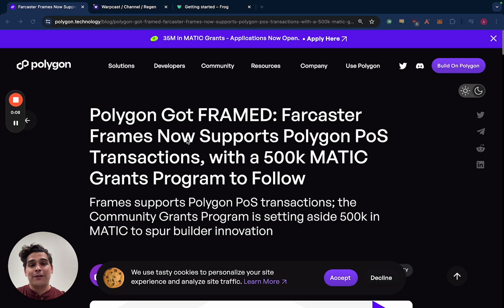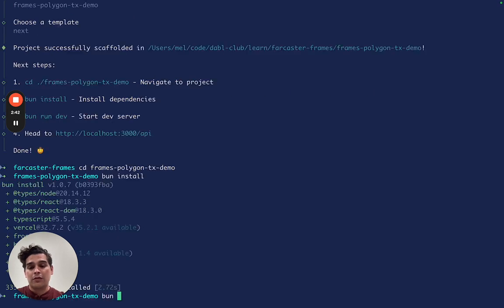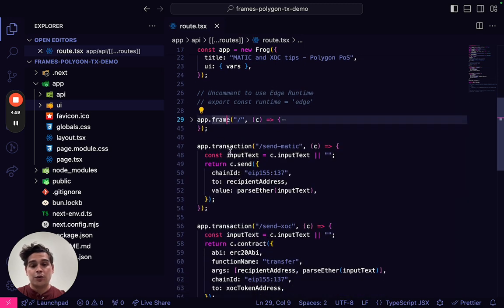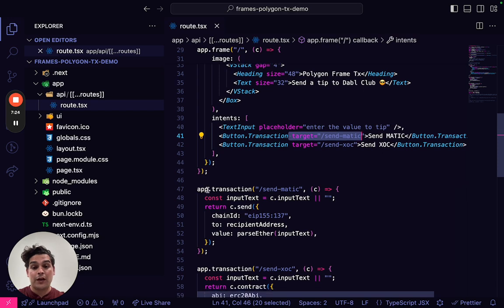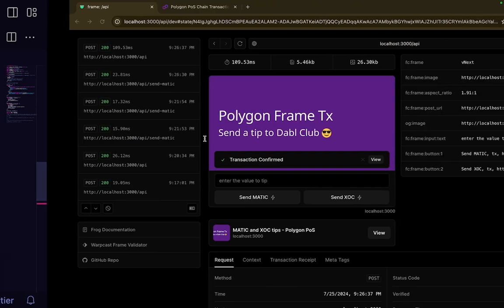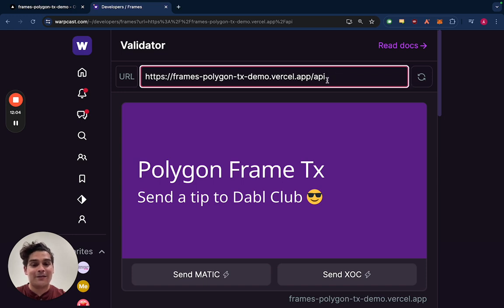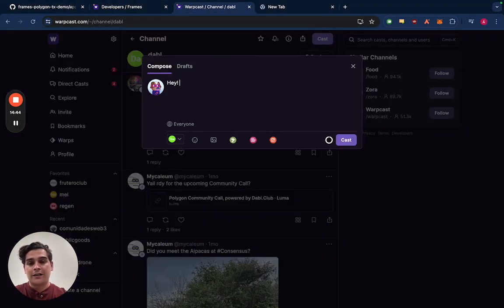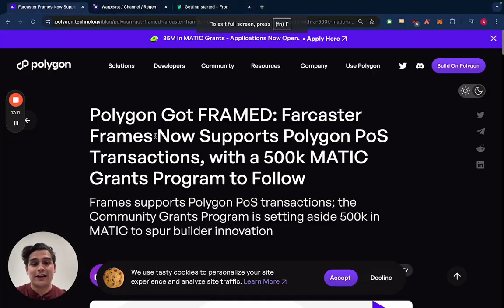Build on Farcaster with Polygon PoS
@farcasterxyz‬ frames now support ‪@0xPolygonTV‬ PoS transactions! In this video, we will create a Frame that allows us to send MATIC or an ERC20 token directly from any Farcaster client.

We will be using frog.fm, an excellent framework for Farcaster Frames development, and we’re deploying to Vercel.